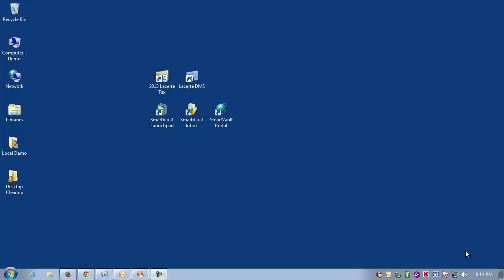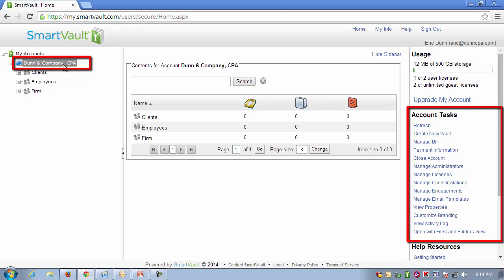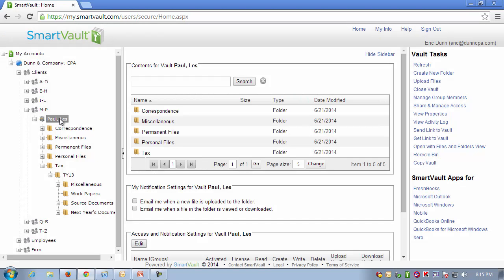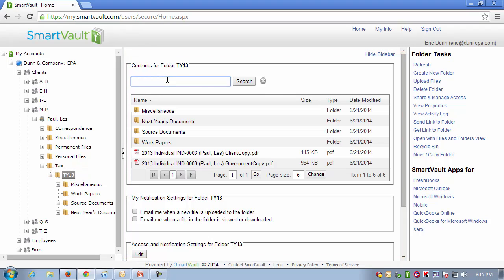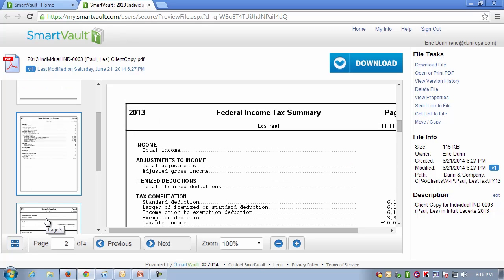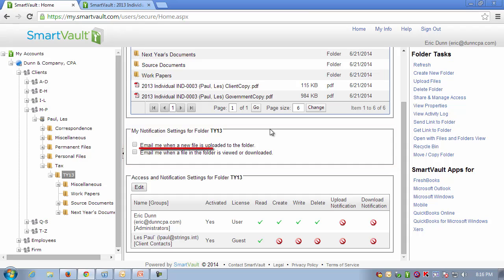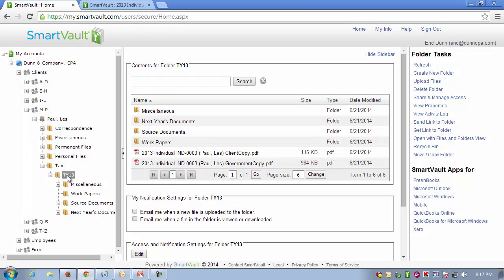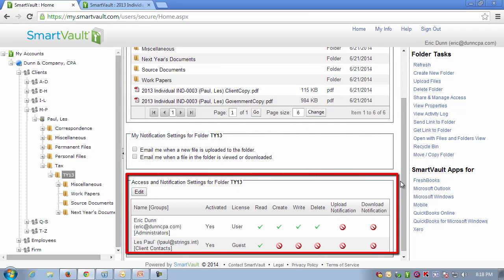SmartVault Portal Overview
An introduction to the SmartVault portal